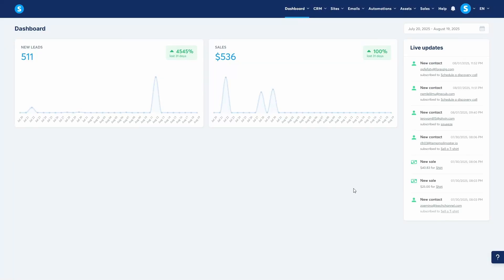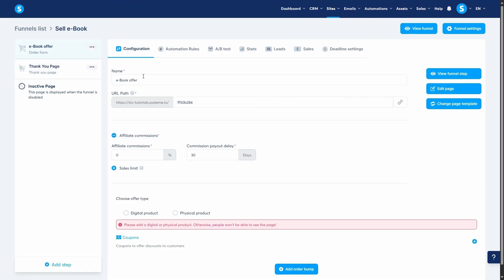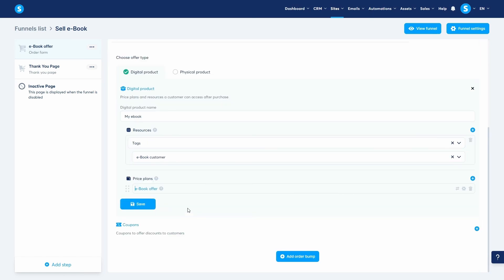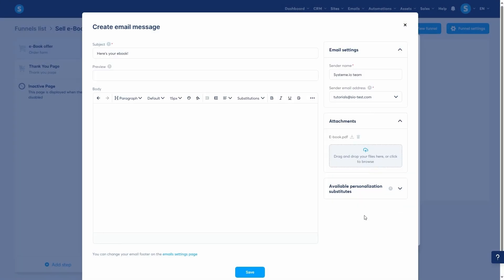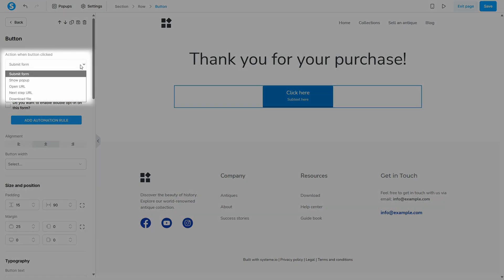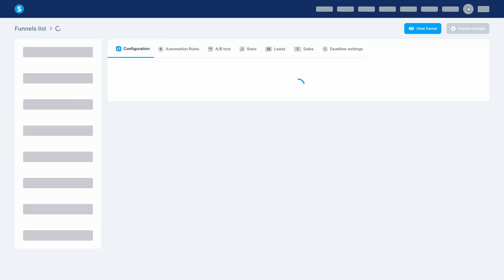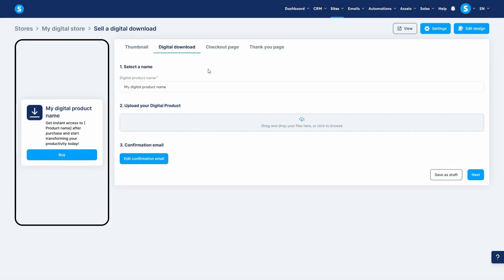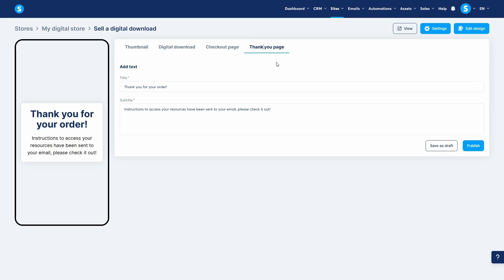Mastering systeme.io: How to create and sell digital files (Video 10)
Ready to sell your digital creations online? This is your ultimate guide to selling and automatically delivering digital files like e-books, templates, PDFs, and guides using systeme.io. We’ll show you three powerful, automated methods to ensure your customers get their downloads instantly after purchase.

Learn how to set up your products, create a seamless checkout experience, and build a reliable delivery system—all within one platform.

What you'll learn in this tutorial:

✅ Method 1: Automated email delivery (Most Recommended):

🔹 Setup: How to configure your order form to sell a digital product and use "Tags" to identify your customers.

🔹 Automation: A step-by-step walkthrough of creating an Automation Rule that triggers when a new sale occurs.

🔹 Delivery: Learn how to create an email that is automatically sent to your new customer, and discover two ways to deliver the file inside it—either as a direct attachment or by linking to the file.

✅ Method 2: Instant download on the "Thank you" page:

🔹 Instant gratification: Give your customers immediate access to their purchase right after payment.

🔹 Using a button: Learn how to add a button to your thank you page and configure its action to "Download file" for a clean, one-click download.

🔹 Using a text link: Discover how to create a simple, hyperlinked piece of text that allows customers to download their file directly.

✅ Method 3: Selling through a digital store:

🔹 Build a storefront: Perfect for when you have multiple digital products to sell. Learn how to use the "Digital Stores" feature to create a professional-looking shop.

🔹 Streamlined product creation: See how to add a "digital download" product to your store, which bundles the thumbnail, the file itself, the checkout page, and the thank you page into one seamless setup process.

🔹 All-in-One solution: This method handles the product listing, payment, and file delivery all in one place, making it incredibly efficient.

Whether you're selling a single e-book or a whole library of digital resources, this tutorial will give you the skills to create a professional and fully automated sales and delivery process with systeme.io.

⏰ Timestamps:
0:00 - Intro
0:24 - Method 1: Automated email delivery
0:39 - Configuring the order form
0:50 - Using tags to identify customers
1:12 - Creating the automation Rule
1:27 - Crafting the automated delivery email
1:55 - Method 2: Instant download on the "thank you" page
2:07 - Use a button for instant downloads
2:27 - Use a text link for instant downloads
2:50 - Method 3: Selling products via a digital store
3:02 - Add a "Sell a digital download" product to your store
3:12 - Configuring the product thumbnail & details
3:19 - Uploading your file and customizing the confirmation email
3:28 - Setting up the store's checkout & thank you pages